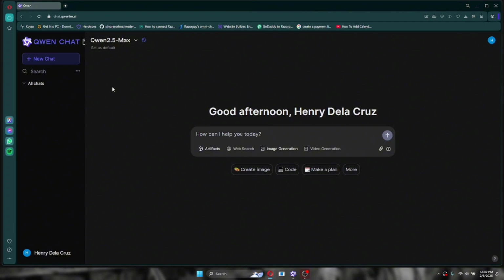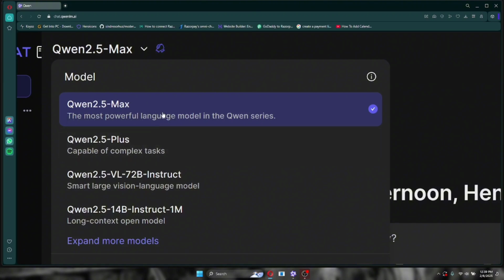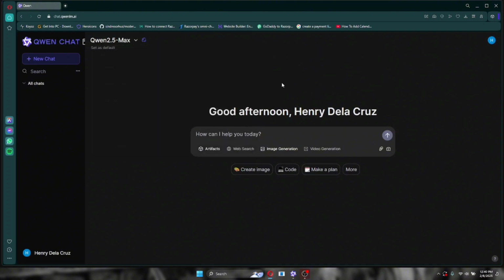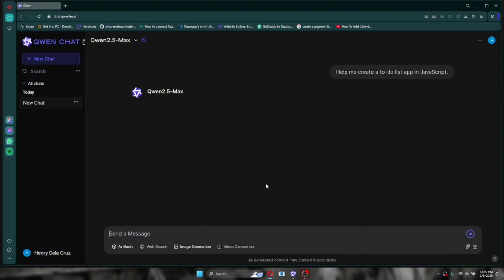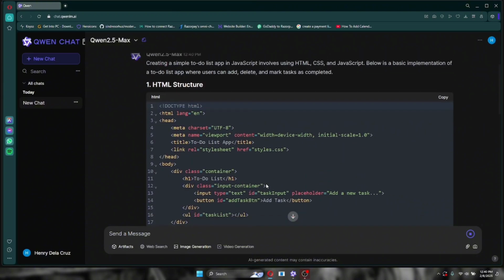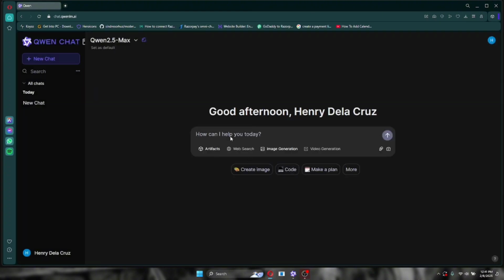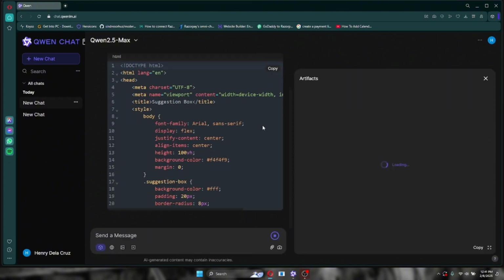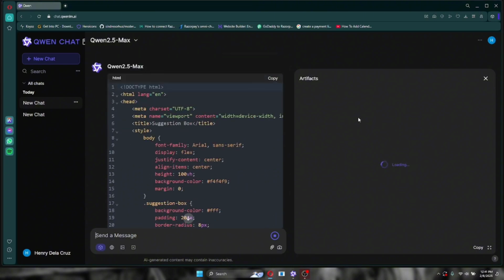HOW TO USE ALIBABA QWEN 2.5 MAX AI ONLINE NEW UPDATED 2025 GUIDE!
🚀 Ready to use Alibaba Qwen 2.5 Max AI online? In this 2025 Updated Guide, we’ll show you how to access and use Qwen 2.5 Max AI directly online, with clear, step-by-step instructions! Whether you're a beginner or an expert, this guide will help you get the most out of Alibaba's advanced AI model, known for its incredible processing power, natural language capabilities, and integration potential. Learn how to harness the power of Qwen 2.5 Max AI to optimize your work, automate tasks, and supercharge your productivity in 2025!

🔍 What You’ll Learn in This Video:

✅ How to access Qwen 2.5 Max AI online: Learn where and how to sign up and start using the latest version of Qwen.
🧑‍💻 Step-by-step instructions on how to use the AI model for tasks like content generation, automation, and customer support.
⚙️ How to integrate Qwen 2.5 Max AI into your existing workflows for seamless productivity.
🛠️ Optimizing settings to enhance the AI’s performance for specific use cases.
🌐 How to access Qwen 2.5 Max AI through Alibaba’s platform and understand its unique features.
🔄 Troubleshooting tips for common errors or issues when using Qwen 2.5 Max online.
⭐ Why You Should Watch:

Start using Qwen 2.5 Max AI online easily with this comprehensive guide.
Maximize your productivity by learning how to effectively leverage Qwen 2.5 Max’s powerful capabilities.
Access and integrate Qwen 2.5 Max AI in your projects, whether you’re in tech, business, or creative fields.